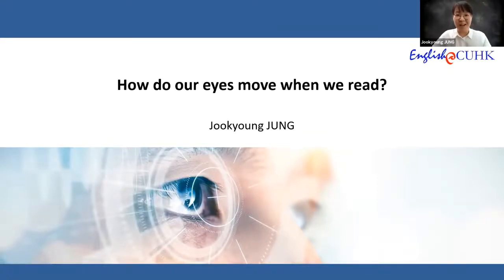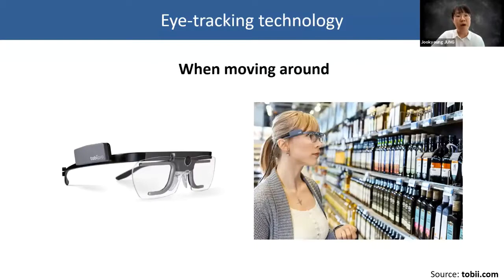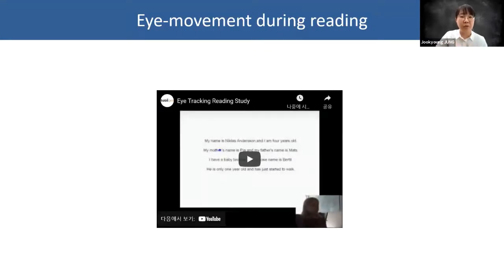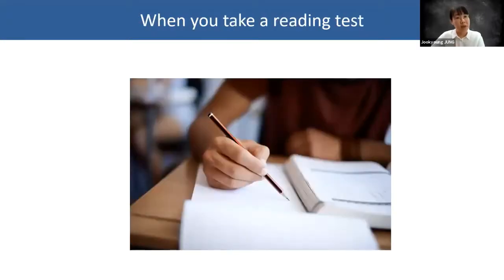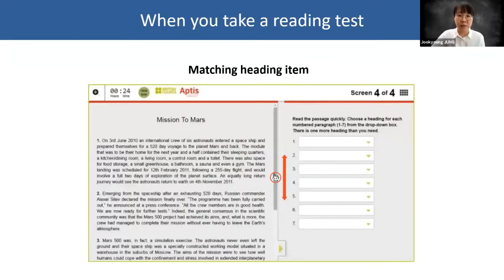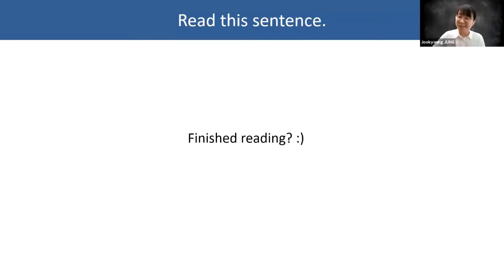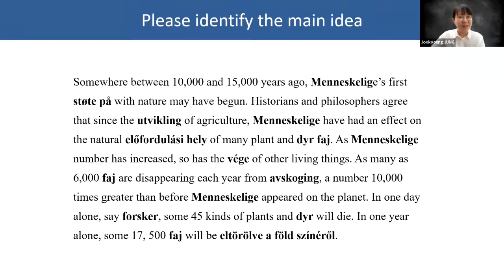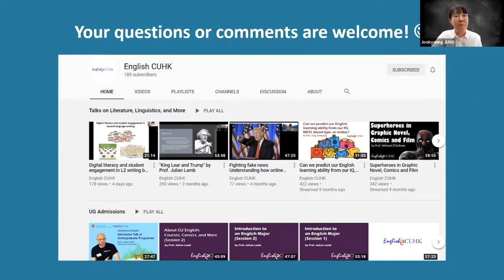How do our eyes move when we read by Prof Jookyoung Jung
Can your eye-movement tell whether you are a skilled reader? This talk will show you how our eyes move when we take a reading test, and why eye-movement matters in English learning.